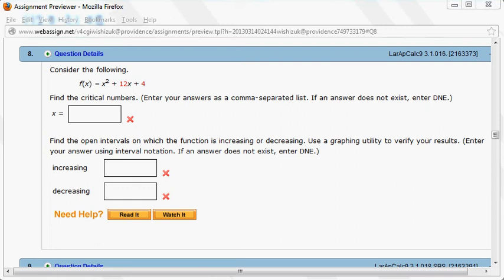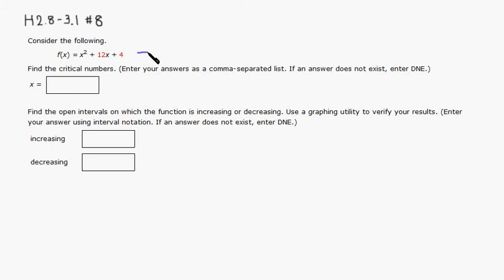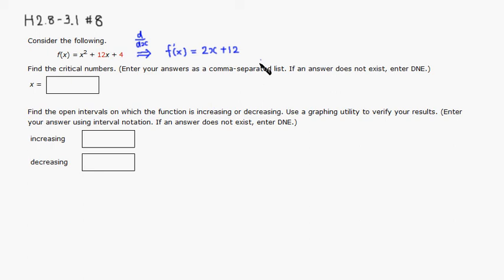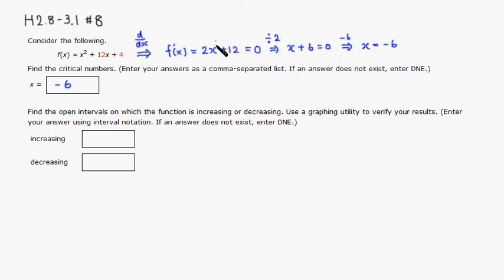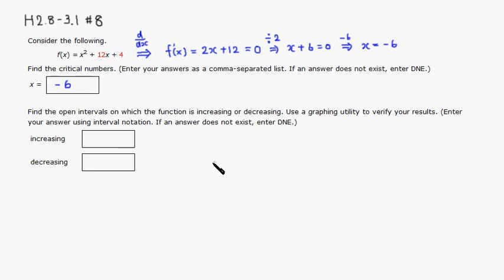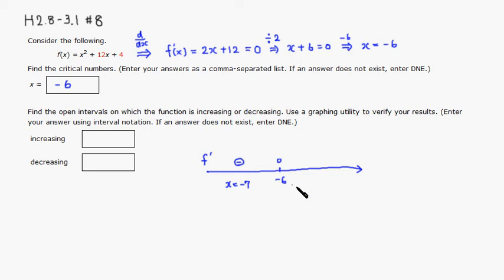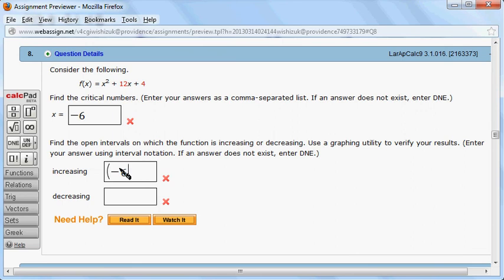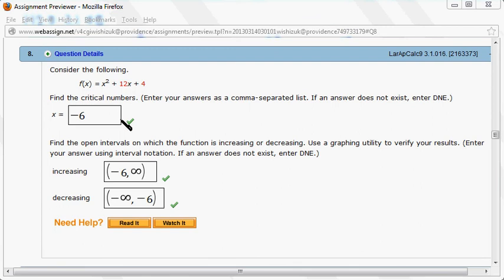MTH109 H2.8-3.1 #8 (Spring 2013)